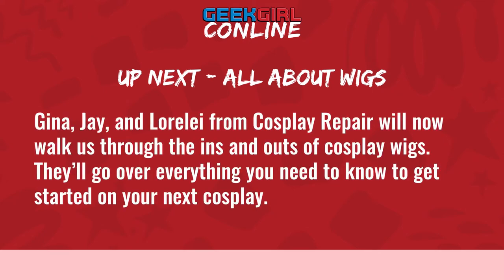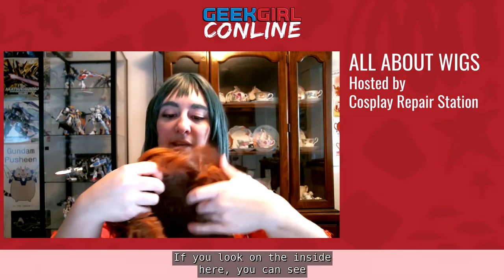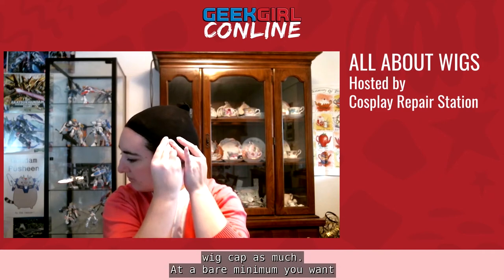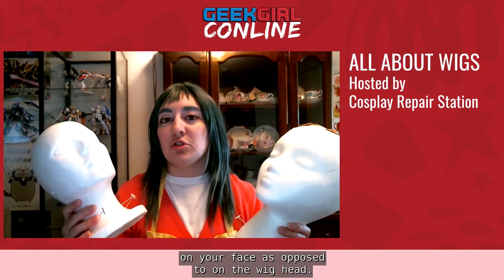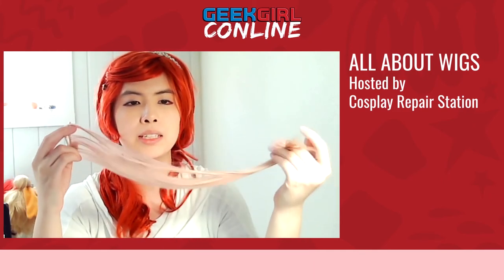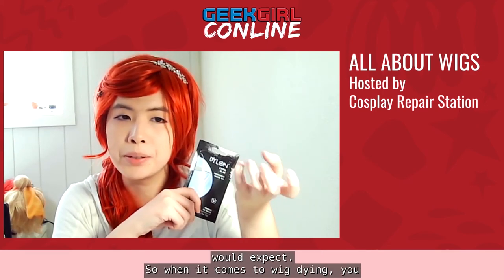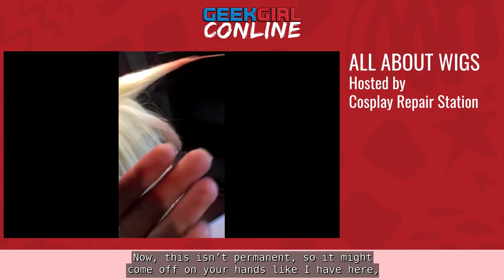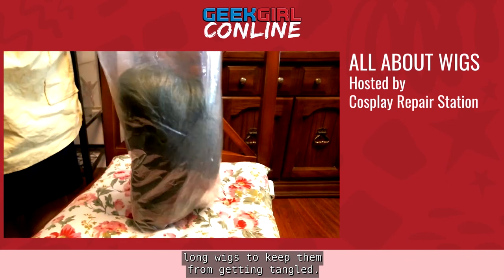All About Wigs hosted by Cosplay Repair Station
In this workshop, experts from the Cosplay Repair Station team will teach you all about wigs to help you make your next cosplay extra fantastic! Topics covered include types of wigs, putting on a wig, cutting, spiking, coloring, detangling, washing, and storing wigs.